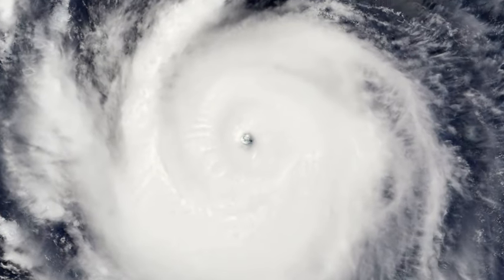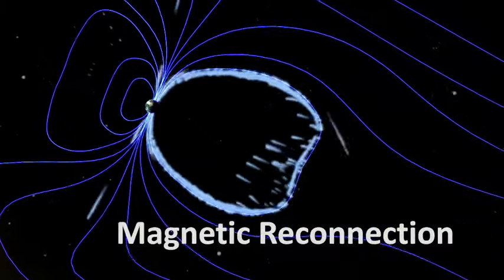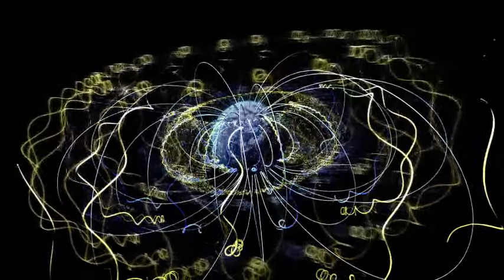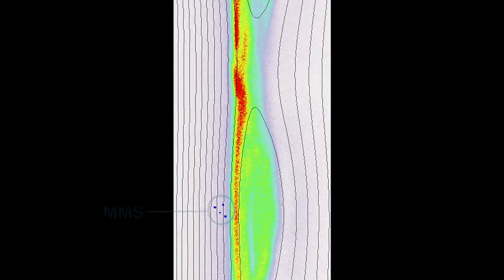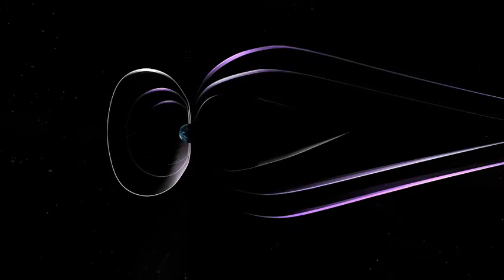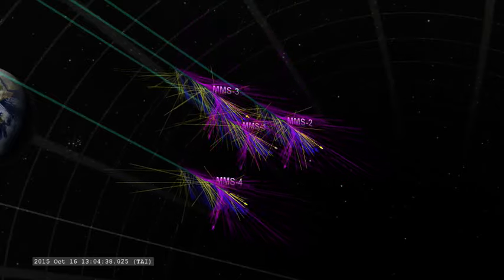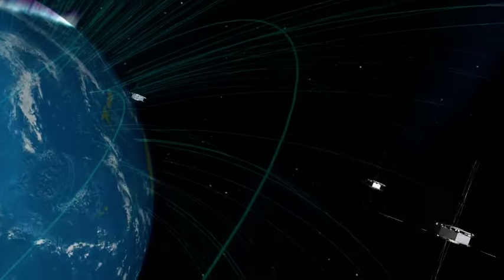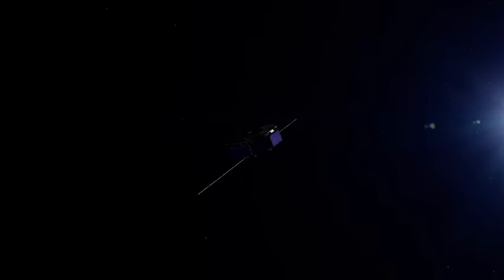La Reconexion Magnetica de la Tierra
Magnetic reconnection occurs when Earth's magnetic field lines (shown above) suddenly come together and realign.